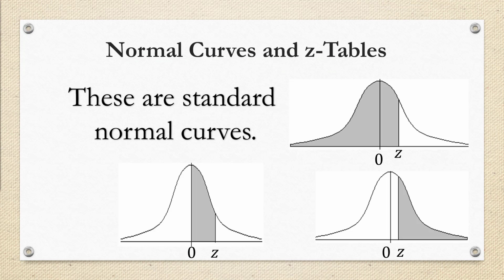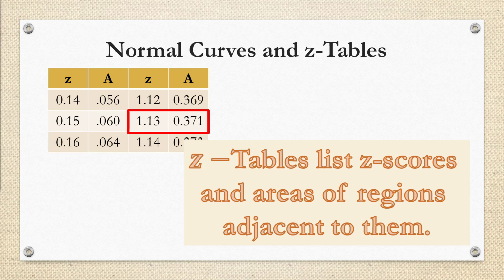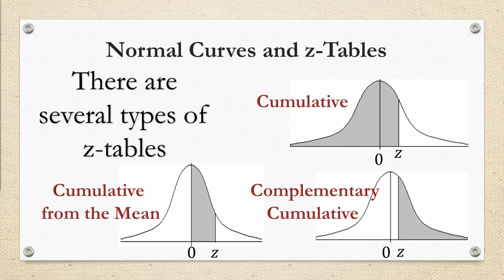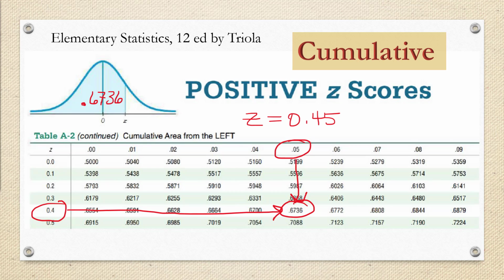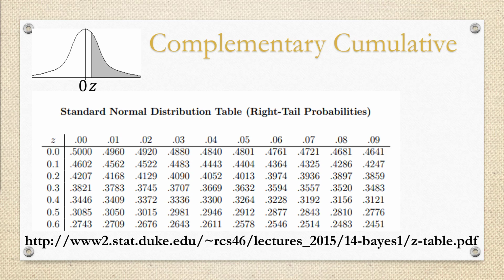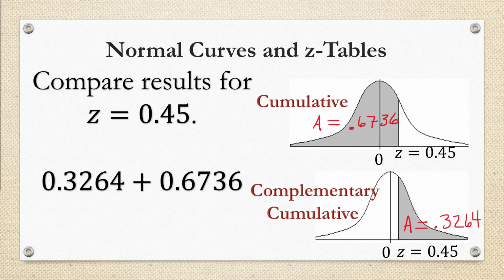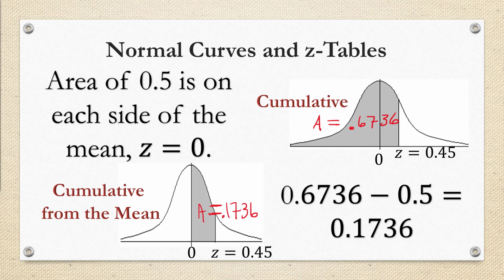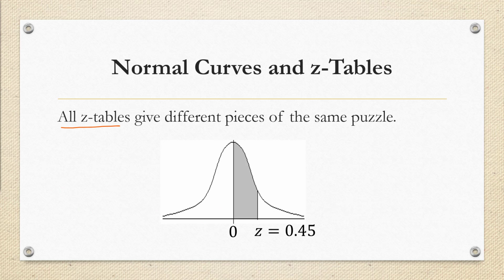Statistics Chapter Types of z-Tables for Normal Distributions